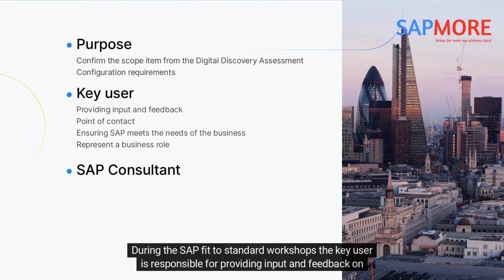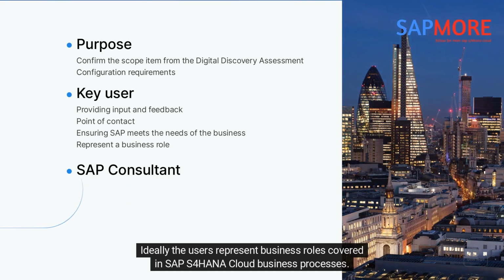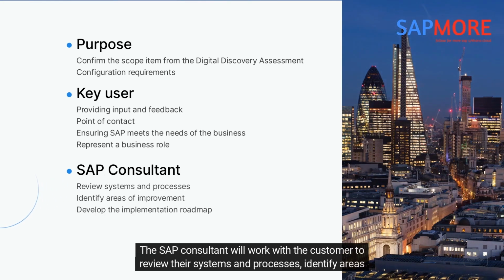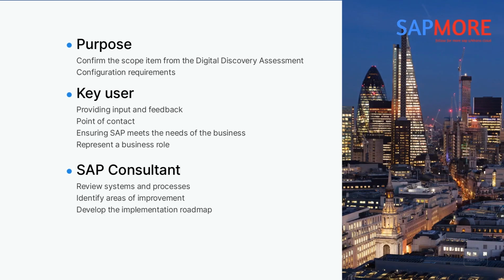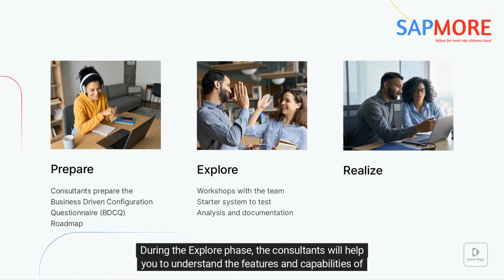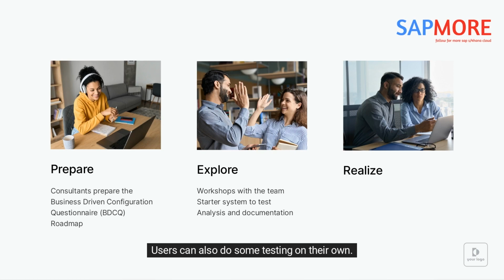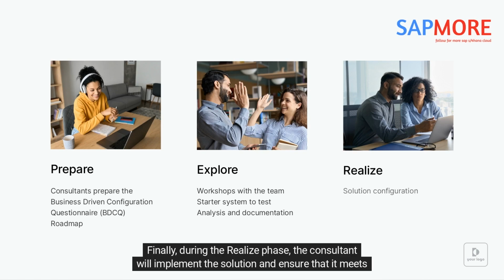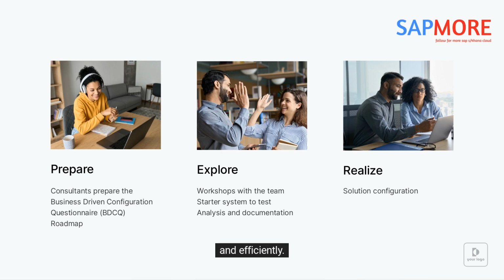The fit to standard workshop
A SAP Fit to Standard Workshop is a workshop designed to help organizations assess future SAP system and identify areas where it does not meet the organization's standards. The workshop helps organizations identify gaps between their current system and the desired system, and then develop a plan to bridge those gaps. The workshop also helps organizations identify areas where their current system can be improved and optimized.